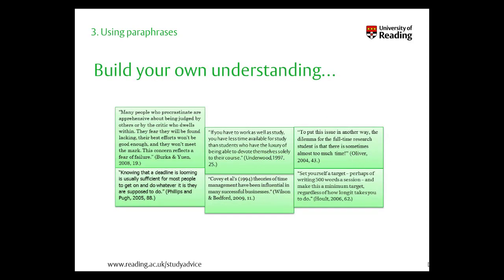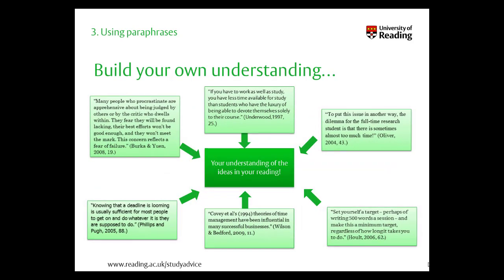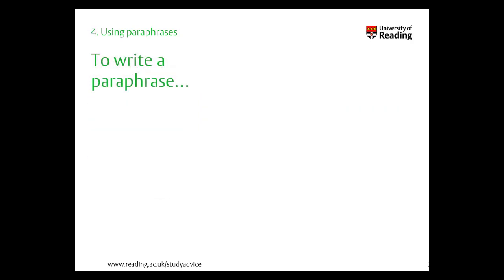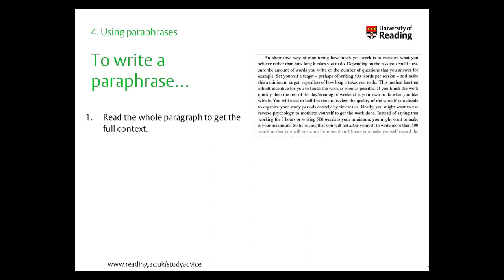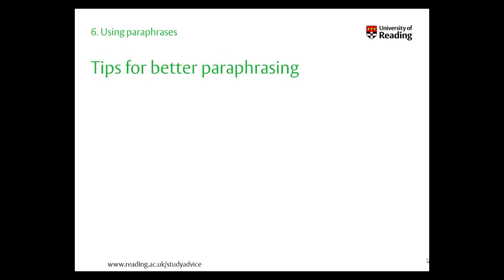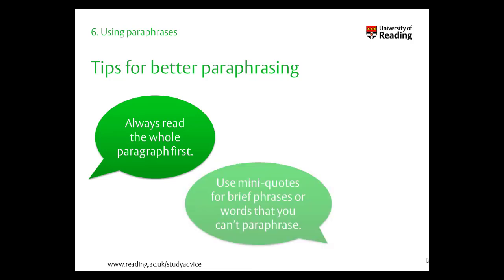Using Paraphrases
A video tutorial from the University of Reading Study Advice team on how to paraphrase sources without being too close to the original text, and how to integrate them into your work without replacing your own views.